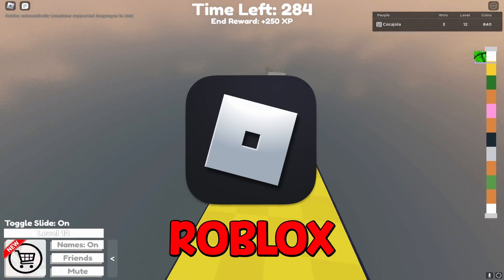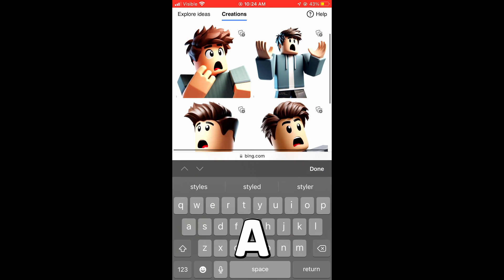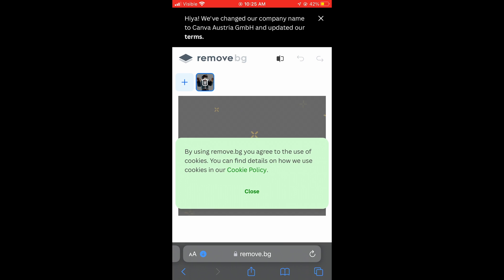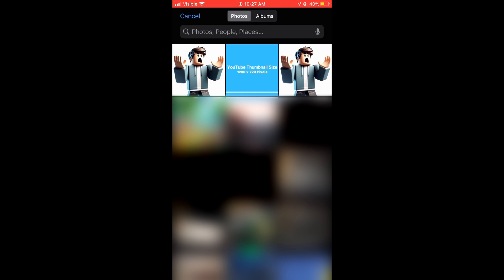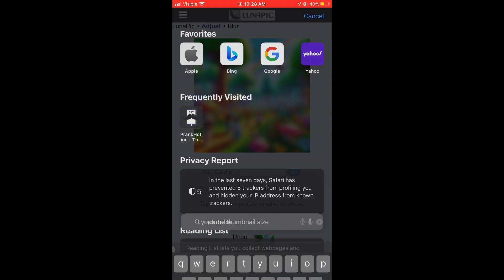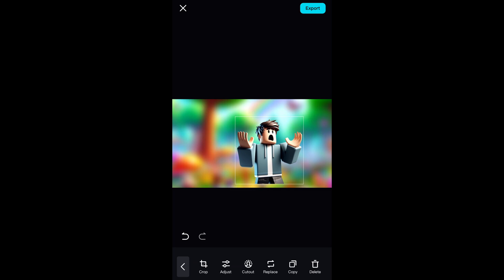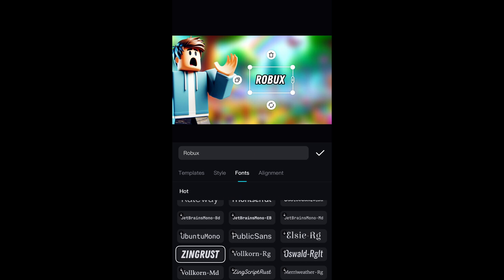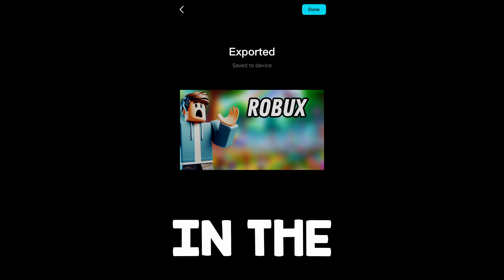How To Make Roblox Thumbnails On MOBILE! (2024!)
Learn how to create Roblox thumbnails on your mobile device for free! This easy-to-follow tutorial covers the best method for making eye-catching thumbnails on iPhone and Android.

Socials!